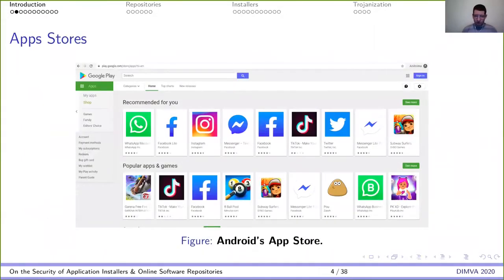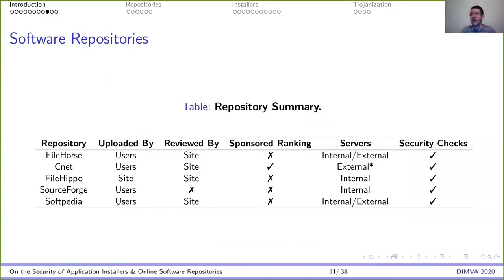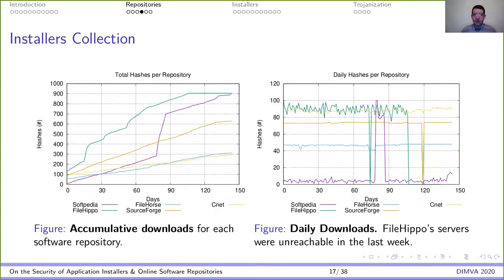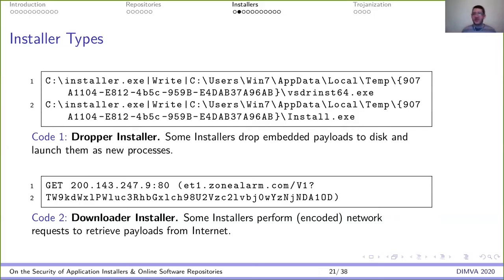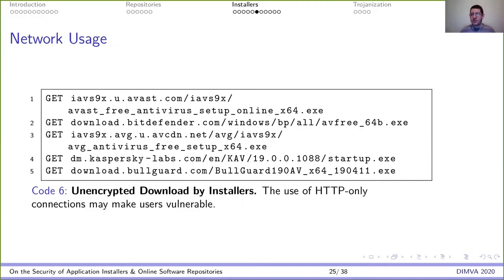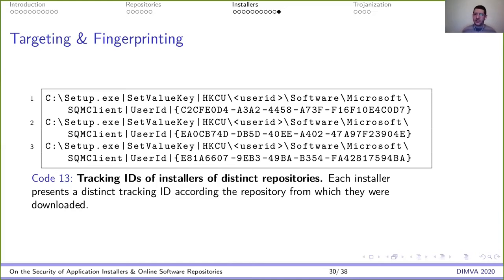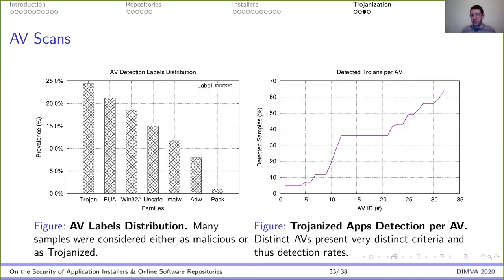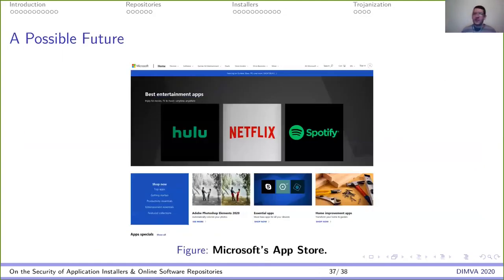On the Security of Application Installers & Online Software Repositories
Marcus Botacin, Giovanni Bertão, Paulo de Geus, André Grégio, Christopher Kruegel, and Giovanni Vigna